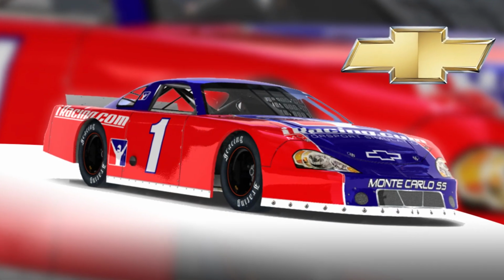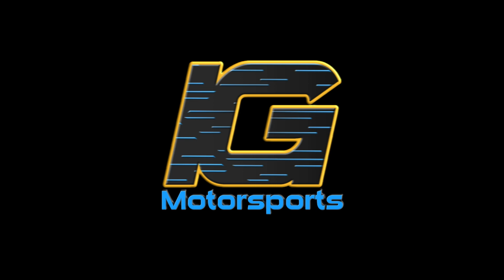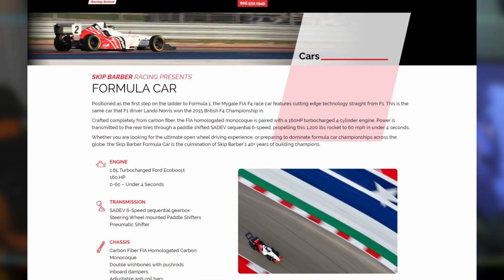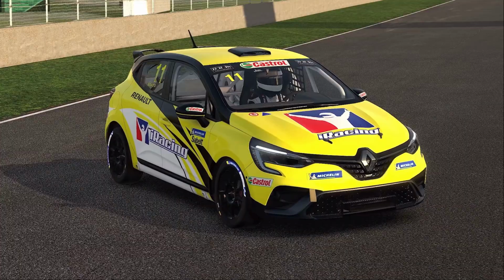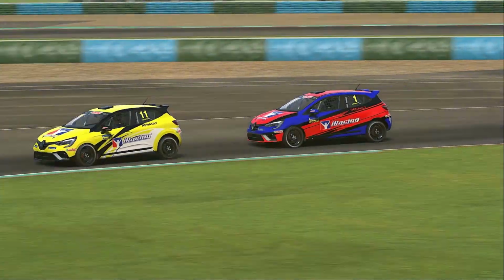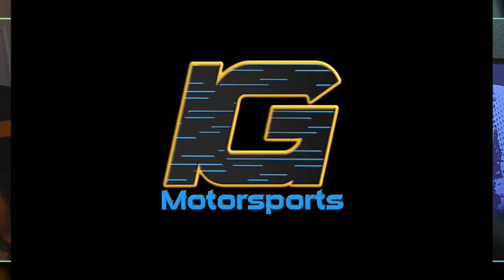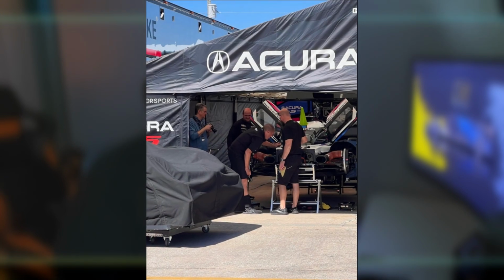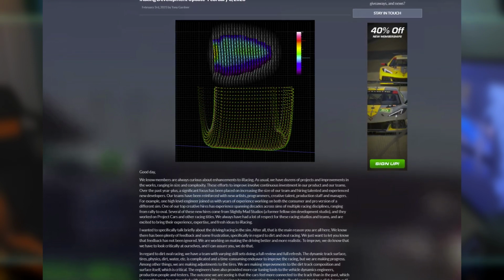MORE CARS coming to iRacing for 2023 season 2!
I take a look at what content is confirmed and speculated to be in the 2023 season 2 build dropping in the racing sim iRacing.

Highlights:
- New Late Model Stock Car  0:37
- Ray Race Cars Formula 1600 1:25
- Renault Clio Cup 2:45
- Updates for the Formula iR & Supercars 3:41
- More prototype cars on the way? 4:13
- Plus a slew of items in development  5:18

Looking to join iRacing?

ABOUT
Variety gaming content with a heavy focus on sim racing.  Enthusiast of metal, synthwave, science, motorsports, football, hockey, dogs, & pc gaming.